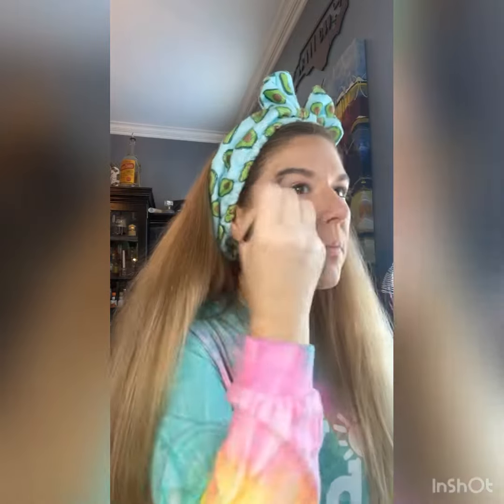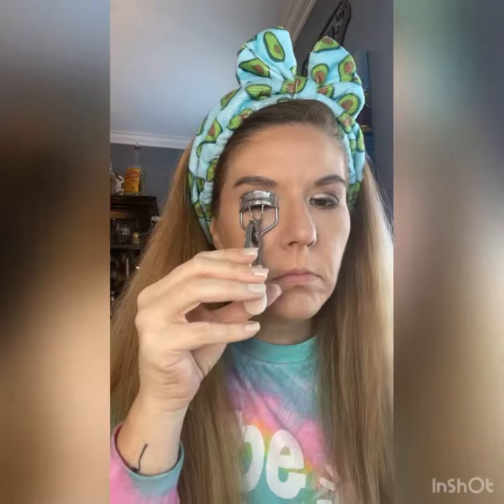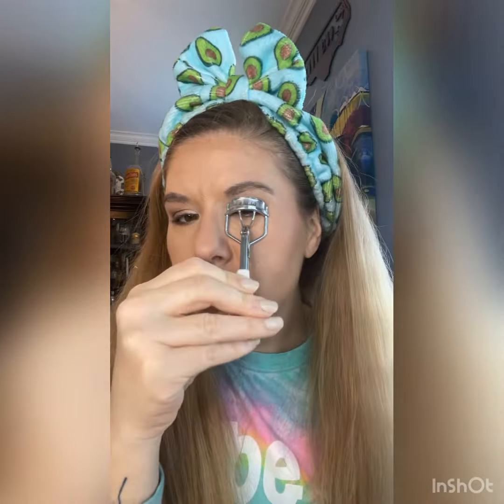Makeover for women over 40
Hey Pretty! Do you love a simple makeup routine? I do! I like palettes that blend easily without too much thinking.
Always start with Primer! I used Flawless HP. It color corrects and leaves you airbrushed.
Next contour only on the hard parts of your face. Cheek bones, forehead, bridge of the nose and jaw line.
Concealer/highlights go on the softer parts of your face. Under the cheek bone, center of nose and forehead. Only put concealer on the inner and outer corner of your eye to prevent caking and creeping.
Grab the Jetsetter palette. 9 shades that blend together beautifully. Use as many or as few colors as you like.
Pro tip! For hooded eyes, make sure to put the darkest color in and above your crease on the bone to create depth.  Instead of putting liner all the way on your lash line. Tight line instead!
Put a little shimmer on the inner corner to make your eyes pop.
Always do your brows, curl your lashes and use a primer! This helps kick your look up quickly without much work.
Use a complementary eyeshadow color to line the bottom lashes. This lets you add definition without harsh lines.
Do 2 coats of mascara for volume and lift.
Finish off with a pop of color on your lips.